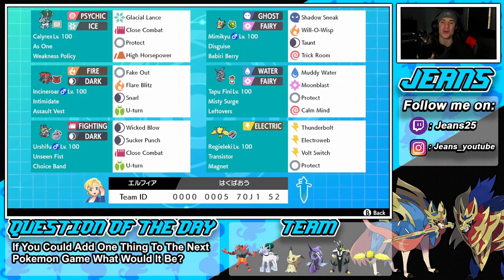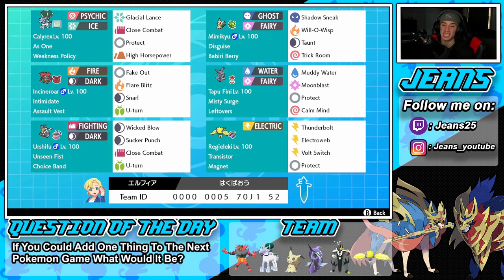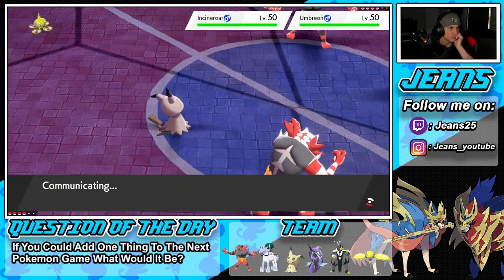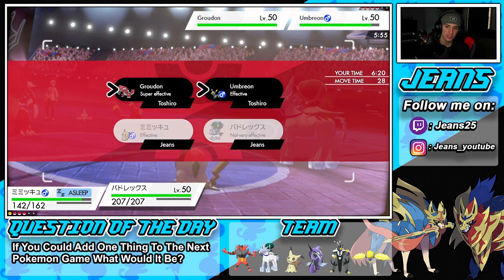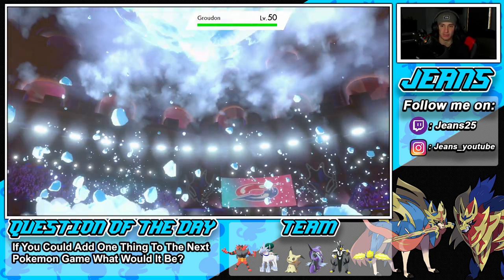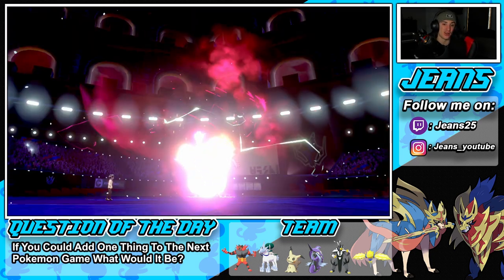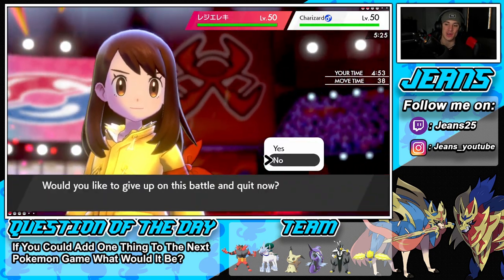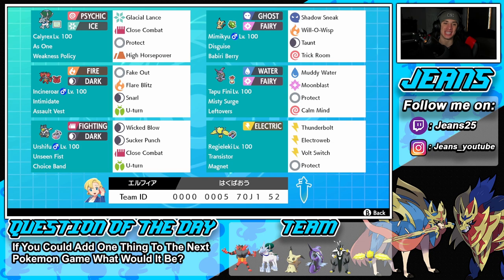ICE RIDER CALYREX Is Still CRAZY STRONG - Pokémon Sword and Shield Competitive Ranked Double Battles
Team Code: 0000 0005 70J1 52

Team:
Calyrex-Ice @ Weakness Policy
Ability: As One (Glastrier)
Level: 50
EVs: 252 HP / 84 Atk / 172 SpD
Adamant Nature
- Glacial Lance
- Close Combat
- High Horsepower
- Protect

Mimikyu @ Babiri Berry
Ability: Disguise
Level: 50
EVs: 252 HP / 236 Def / 20 SpD
Impish Nature
- Shadow Sneak
- Will-O-Wisp
- Taunt
- Trick Room

Incineroar @ Assault Vest
Ability: Intimidate
Level: 50
EVs: 252 HP / 76 Def / 180 SpD
Sassy Nature
- Fake Out
- Flare Blitz
- Snarl
- U-turn

Tapu Fini @ Leftovers
Ability: Misty Surge
Level: 50
EVs: 252 HP / 44 Def / 196 SpA / 12 SpD / 4 Spe
Modest Nature
IVs: 0 Atk
- Muddy Water
- Moonblast
- Protect
- Calm Mind

Urshifu @ Choice Band
Ability: Unseen Fist
Level: 50
EVs: 252 Atk / 4 SpD / 252 Spe
Jolly Nature
- Wicked Blow
- Close Combat
- U-turn
- Sucker Punch

Regieleki @ Magnet
Ability: Transistor
Level: 50
EVs: 60 HP / 252 SpA / 196 Spe
Timid Nature
IVs: 0 Atk
- Thunderbolt
- Volt Switch
- Protect
- Electroweb

Series 11 Ice Rider Calyrex Team that we show off in Ranked battles!.

GAME INFO
Name: Pokemon Sword and Pokemon Shield
Developer: Game Freak
Publisher: The Pokemon Company, Nintendo
Platforms: Nintendo Switch
Release Date: November 14, 2019